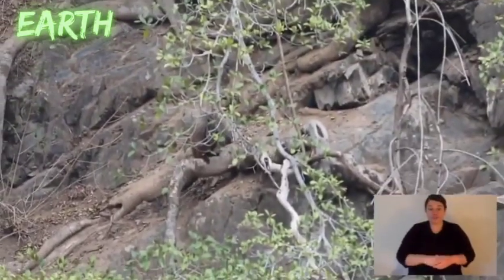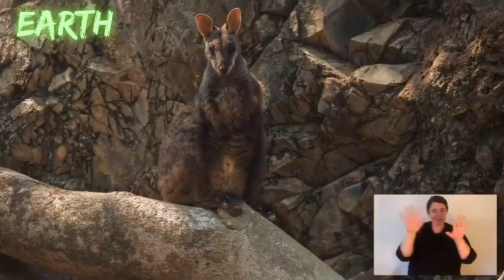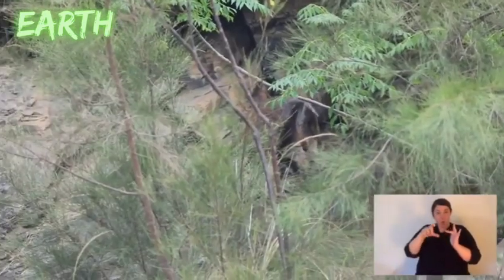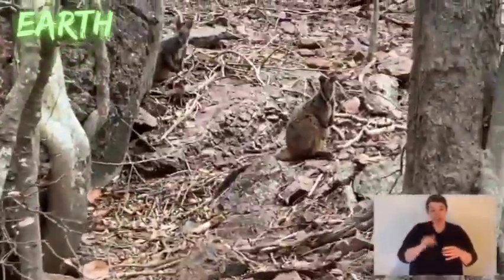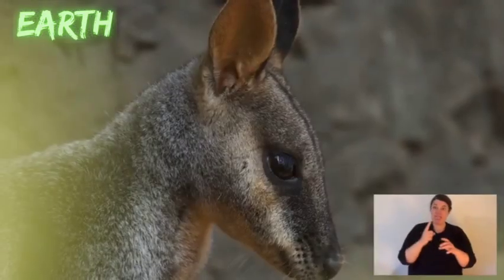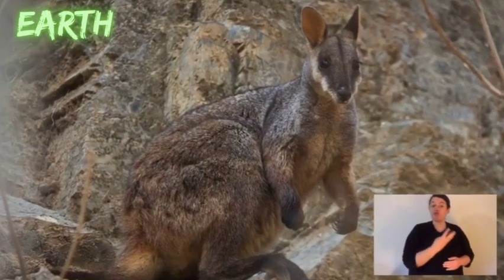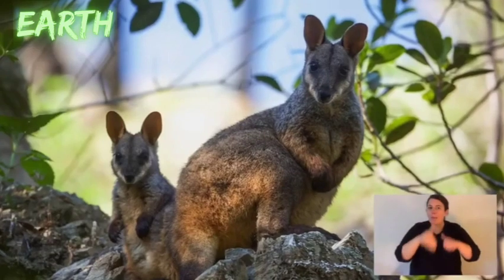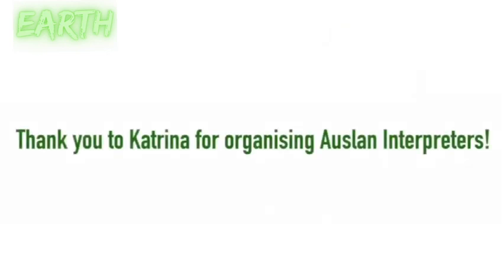BRUSH-TAILED ROCK-WALLABIES | This is Earth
In today's episode, Tim Faulkner talks about Brush-tailed rock wallabies. These unique wallabies have some pretty awesome features!

Credit: Australian Reptile Park

⭐ If you've enjoyed this video! Let us know by sending stars in the comments section below!

Also, like my FACEBOOK page for more interesting videos.